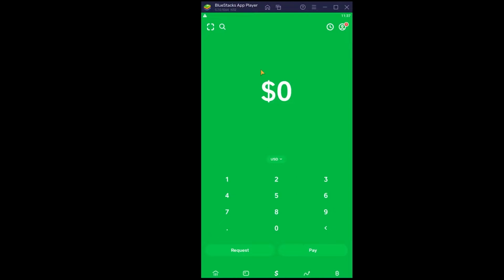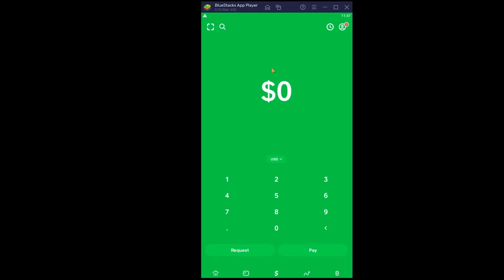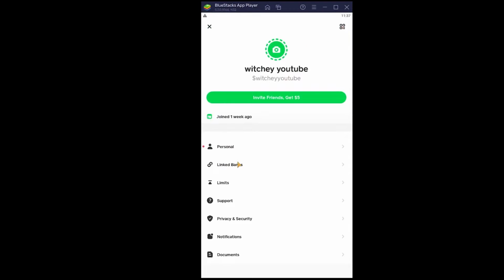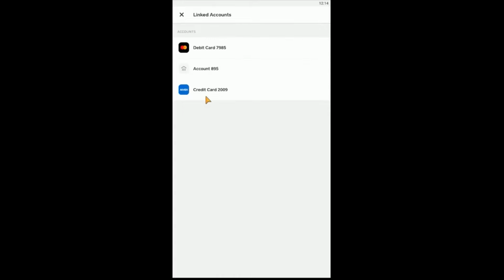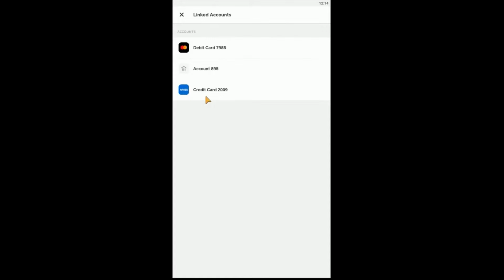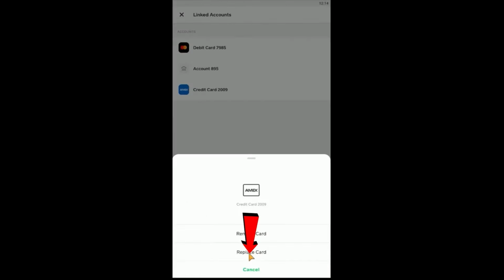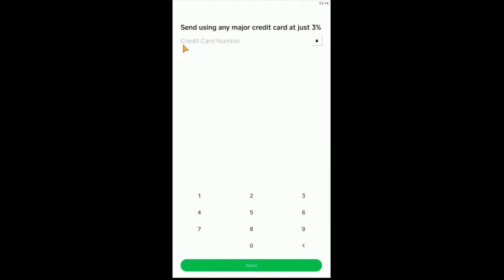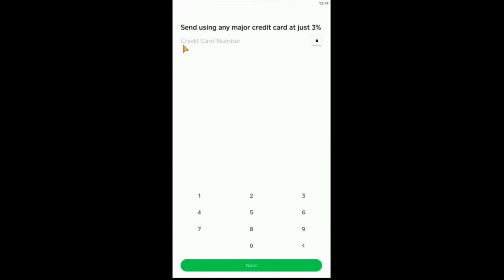Cash App How to Change Credit Card (2023) | Add Credit Card on Cash App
Learn how to change credit card on cash app and how to add another credit card on cash app.

Confused about how to change your credit card on Cash app? This video explains the exact steps on how to add another credit card on Cash app. Make sure you watch the video till the end to learn it in more detail. Once you click on linked banks, it will show you all the like cards that you have linked on your phone app. So, I want to change my credit card. Once I click on replace, it brings me to this page where I must enter the 16-digit number of my credit card.